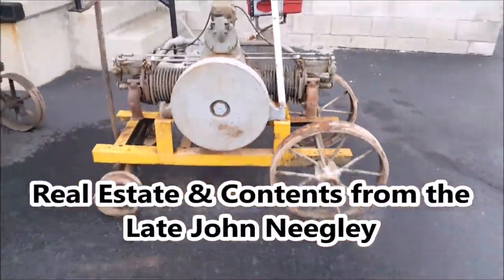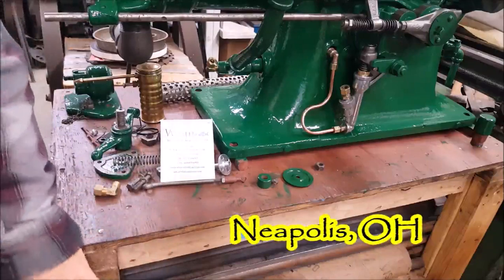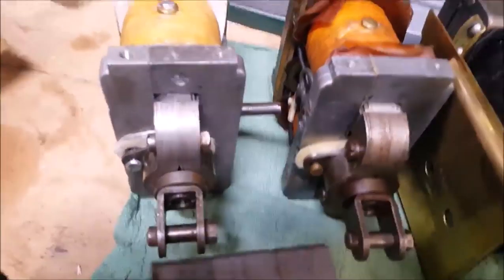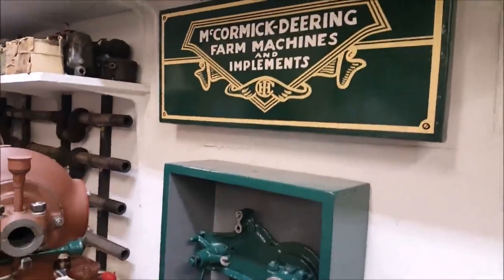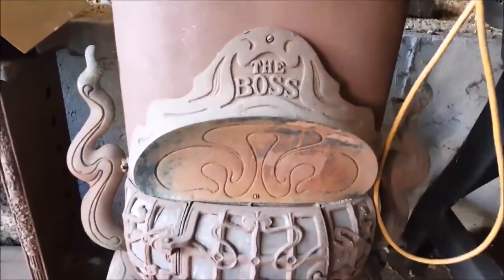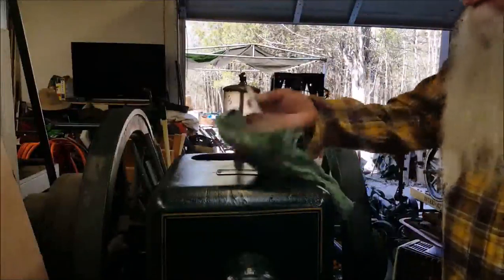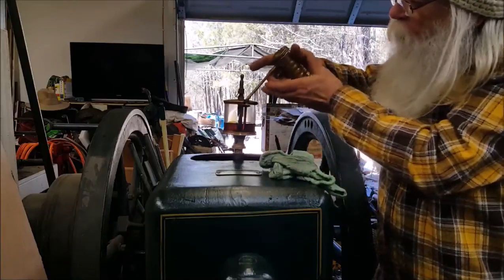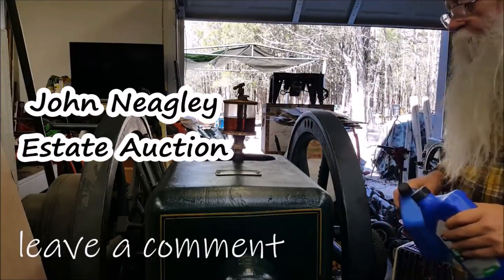John Neagley Estate Auction Sale Whalen Realty & Auction